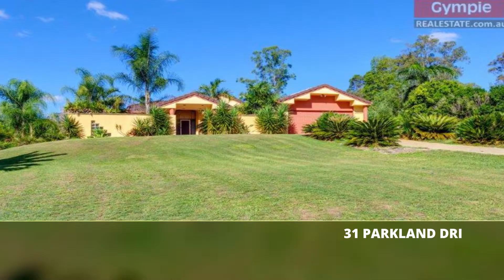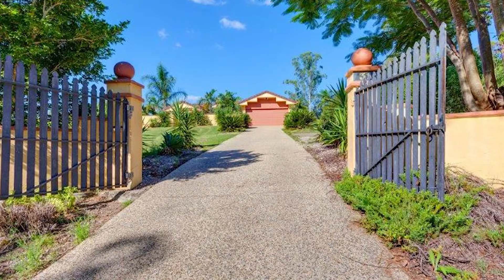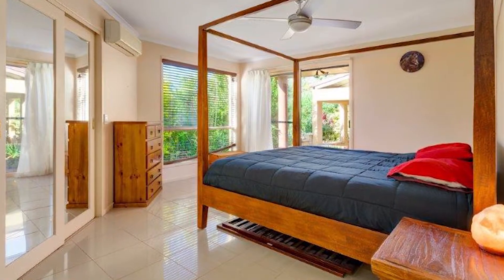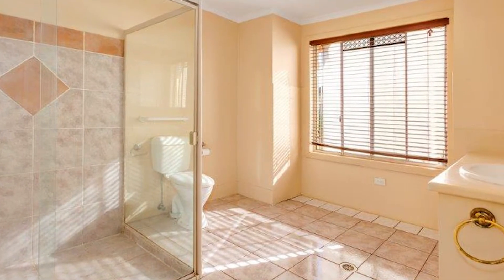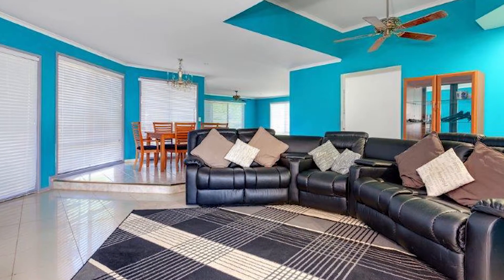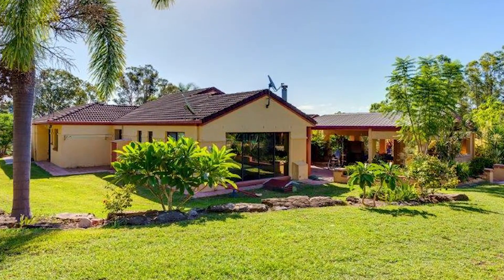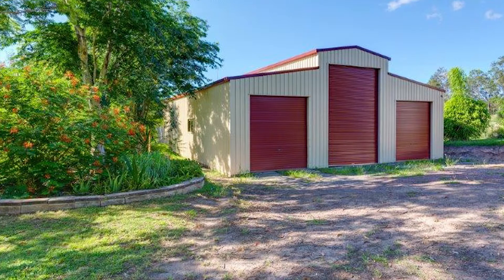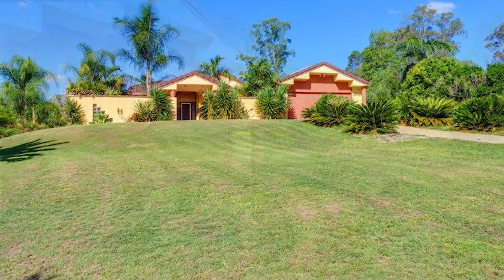31 Parkland Drive, Chatsworth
For Sale
Contact Ann-Marie Warhurst on 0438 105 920